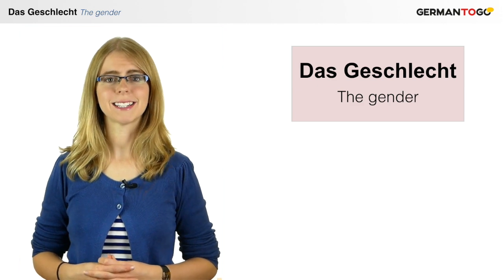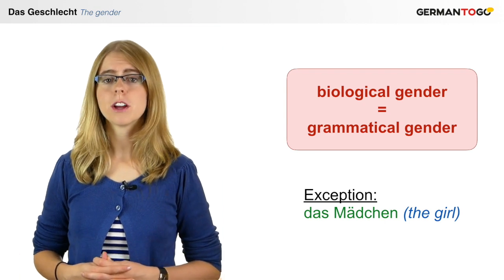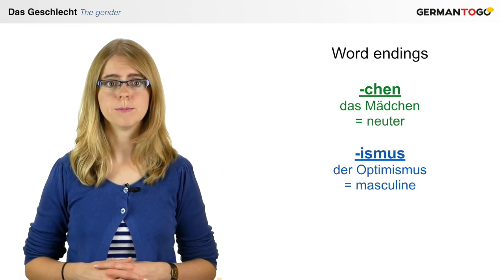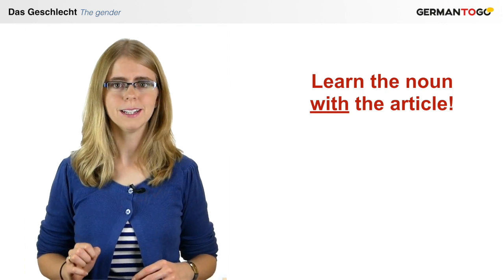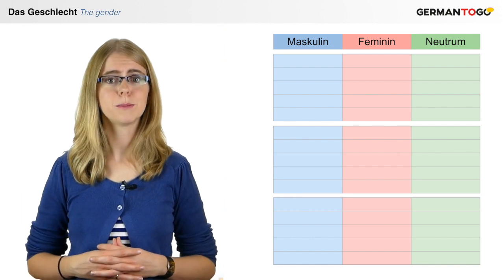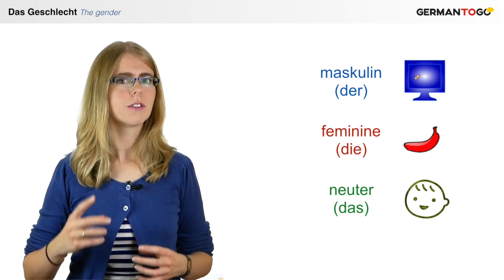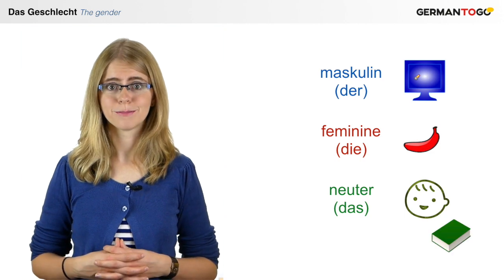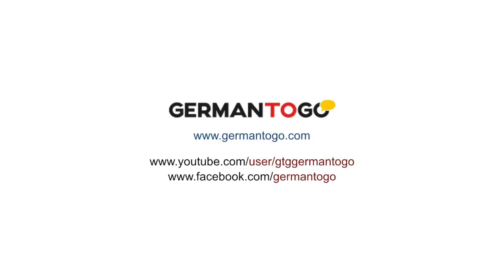🌍 Day 3.1. The German gender: der, die, das *German to Go*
Learn about the gender of German nouns. How many do we have and what can you do to remember them?

RECOMMENDATIONS

👍 Find a quiet place without distractions. Don't pay attention to suggested videos. 😉
👍 Oftentimes, I will make pauses to give you time to practice and to say your answers to my questions out loud. Use this time and try to actually speak out loud! Believe me, it will make a huge difference.
👍 Take notes!
👍 If there is something you are not sure about, ask questions in the comments section. I will do my best to answer as many questions as I can.

*Join the free membership for*
✅ Get access to content-related video speaking prompts and make sure you are actually able to apply what you have learned in the lessons
✅ Get monthly exercises to practice your reading and listening comprehension
✅ Test the platform: Get the full experience for one lesson week of levels A1 (beginner), A2 (elementary) and B1 (intermediate).

*Join my paid membership for:*
✅ immediate access to all of the levels A1, A2 & B1, ad-free and distraction-free
✅ downloadable PDF and audio files for each single video
✅ interactive vocabulary lists
✅ regular speaking sessions
✅ access to the German to Go app
✅ lots of extra materials
✅ personalized corrections and feedback on your homework

[Psst, it's useful for advanced learners as well... 😉]

MORE ABOUT YOUR TEACHER:
My name is Juliane, and I have been teaching German for almost 20 years, spending about 10 years creating my own video course. I believe that everybody should have access to quality education, which is one of the reasons why I decided to make my complete beginner's course available on Youtube.

MORE RECOMMENDATIONS

👍 *Italki (1-1 lessons with a teacher):* (Use this link and receive $10 USD italki credits!)